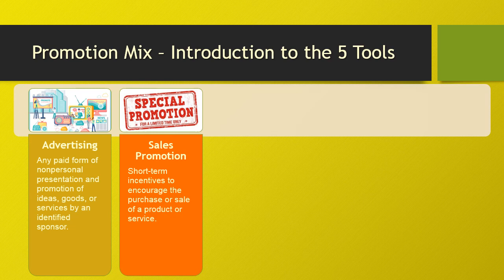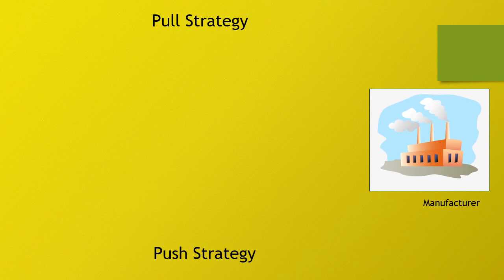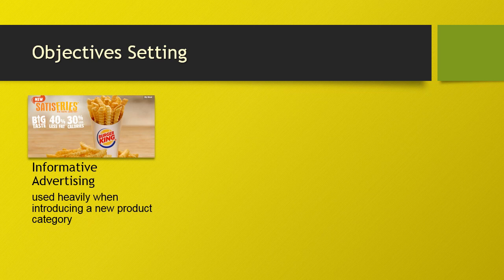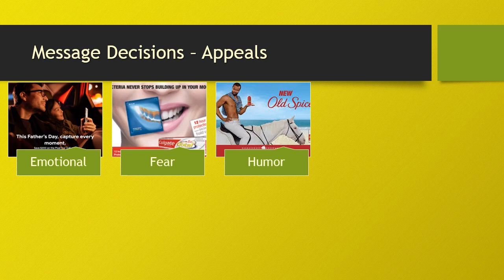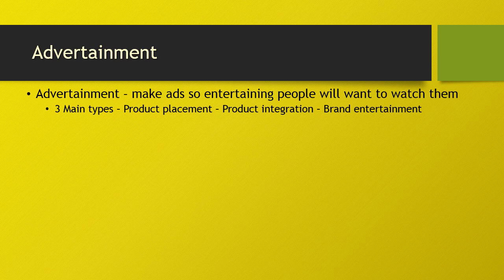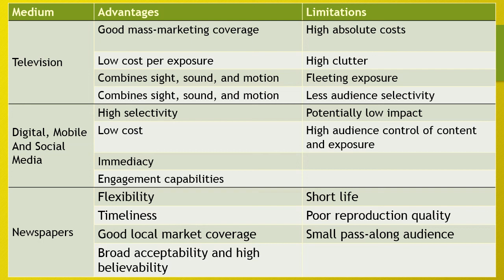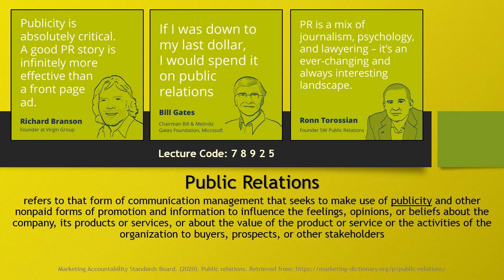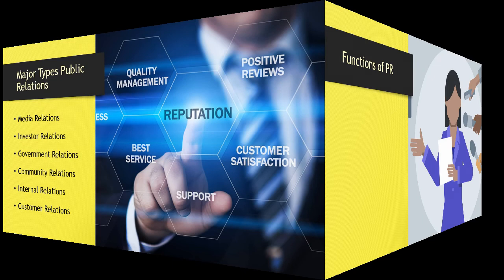MAR101- CH12 - Promotional Mix - Advertising and PR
This lecture covers an introduction to the promotional marketing mix, basics advertising, advertising decisions, advertising appeals and public relation functions in the promotional mix.

This is a lecture that my college students listen too, but I publish for all students who are studying marketing. I am not a professional video production person or actor, just a really good instructor.   So, no fancy graphic or dancing animated characters and yes, I am sure I messed up a few words.  But if you are in an on-line class that expect you to just read a textbook, this will help.  Check out the entire course of lectures.

Please ignore Lecture Codes - those are only for my current students to provide they did listen to the lecture. And yes, there are ads, you know what little money we make, but I spread them far apart.